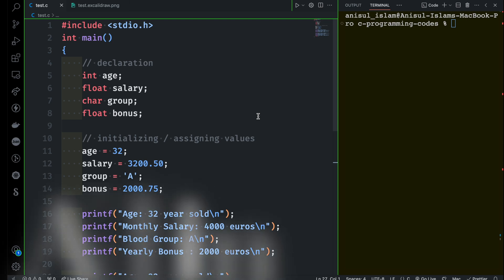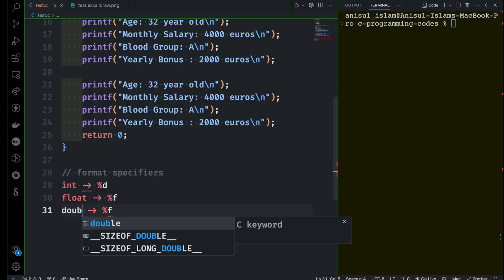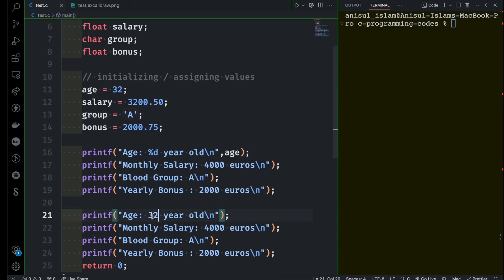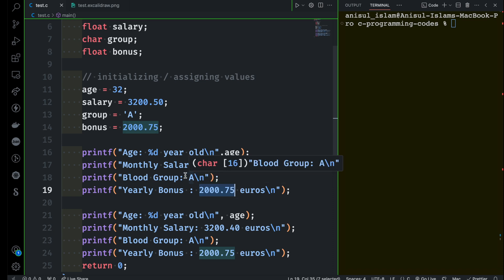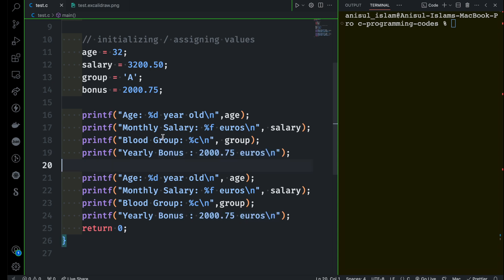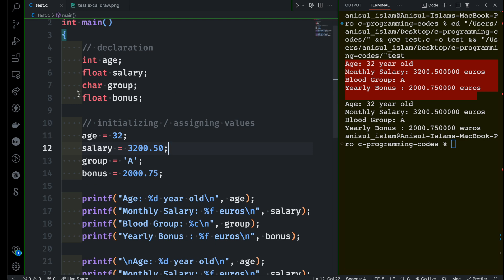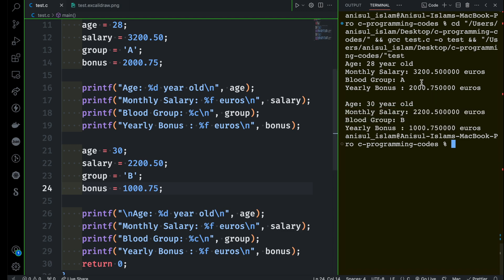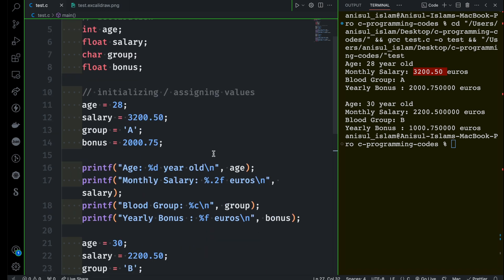C Program English Tutorial 10 : format specifiers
🔴 This video will discuss format specifiers in the c program.

⭐️ Video Contents ⭐️
⌨️ (00:00) Intro
⌨️ (00:10) format specifiers
⌨️ (07:38) outro